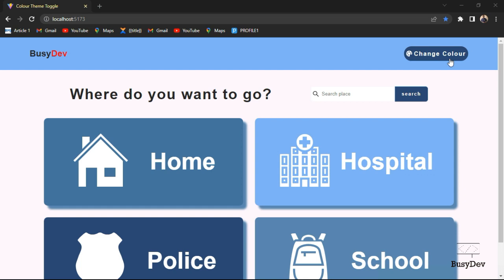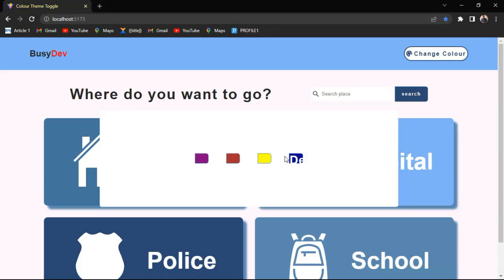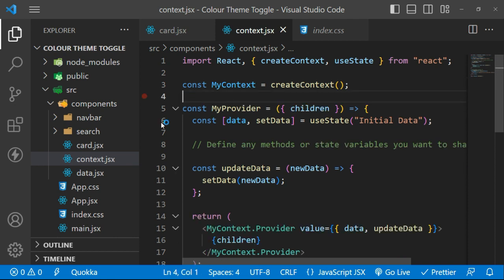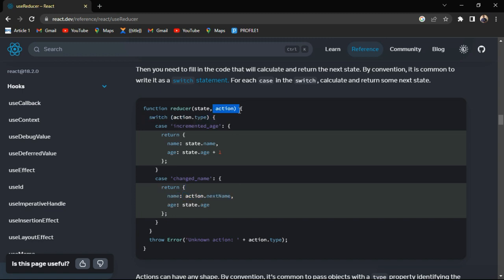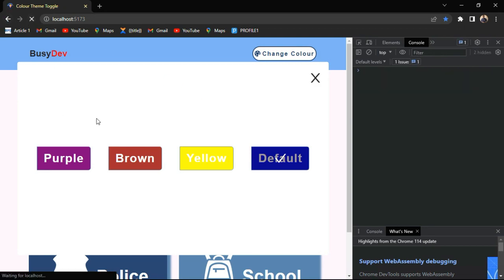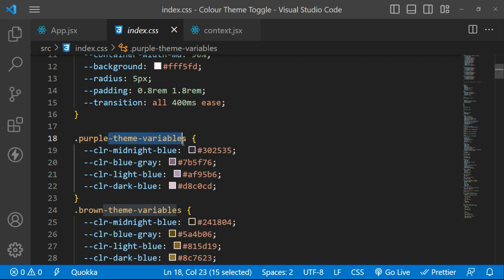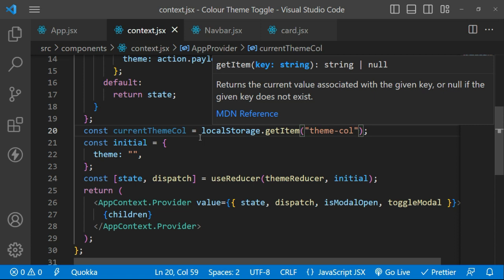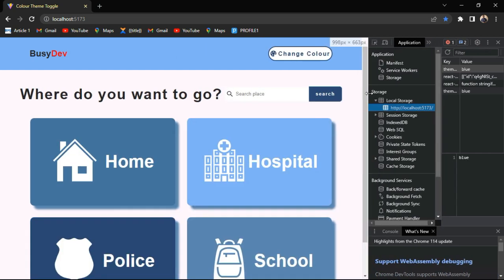How to Implement Feature/Theme Toggle using the useReducer hook - React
Welcome to our YouTube tutorial on implementing a dynamic feature/theme toggle using the `useReducer` hook in React! 🎨🌙 This tutorial works for any kind of toggle effect using the useReducer hook

Key highlights:
- 🎨 Implementing multiple color themes
- ⚙️ Utilizing the power of the `useReducer` hook
- 🎉 Enhancing user experience through theme toggling
- 🖌️ Styling components for each theme

Don't miss out on mastering this essential skill that can take your React projects to the next level!

Ready to dive in? Let's get started on creating impressive theme toggles in React! 🚀🌈